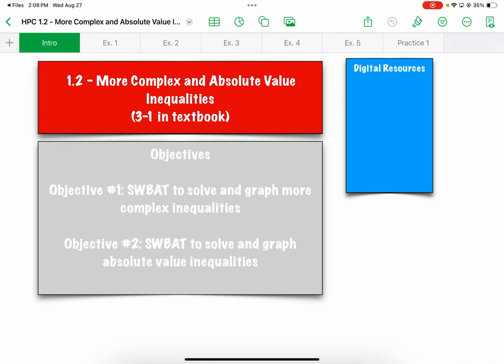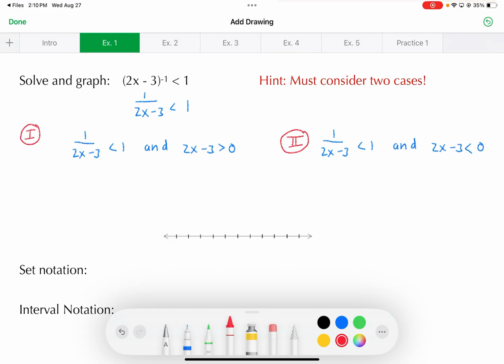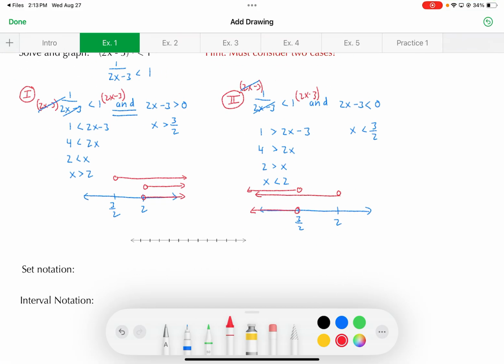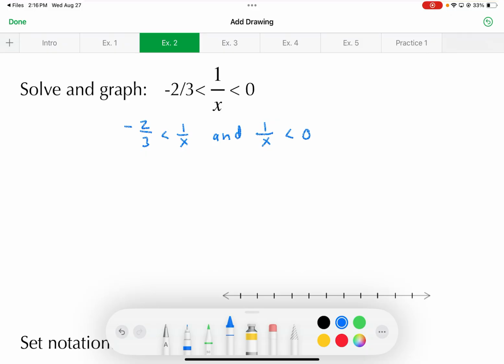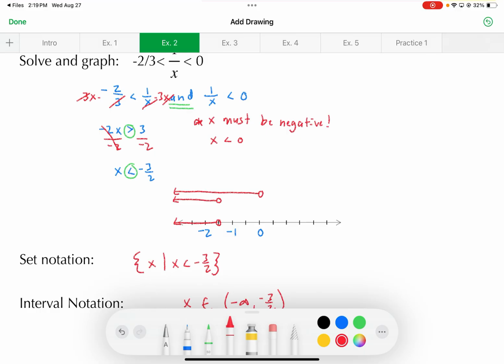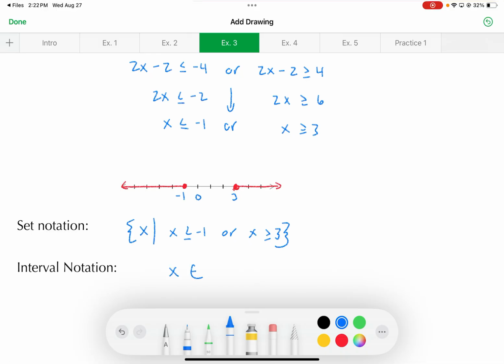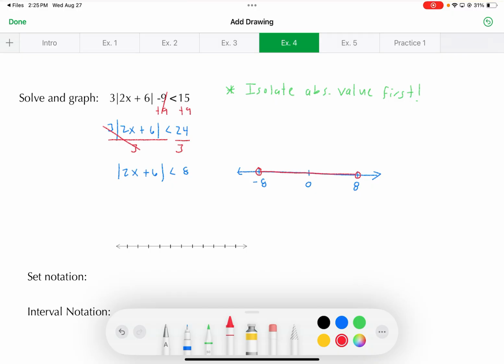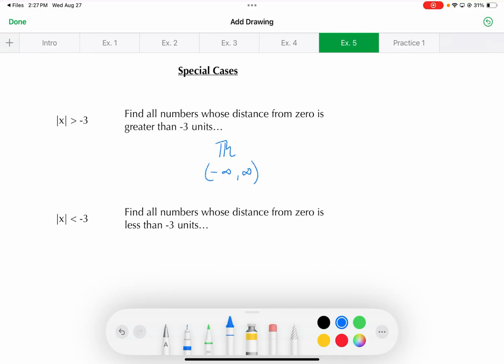HPC 1.2 - More Complex and Abs. Value Inequalities